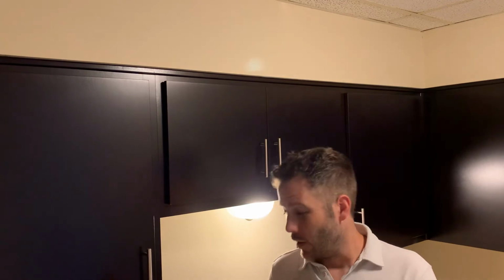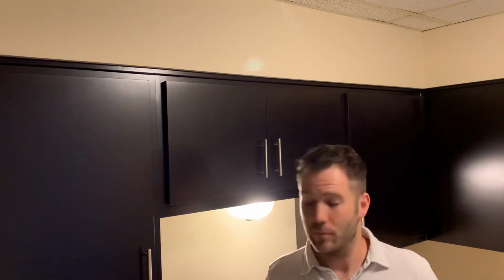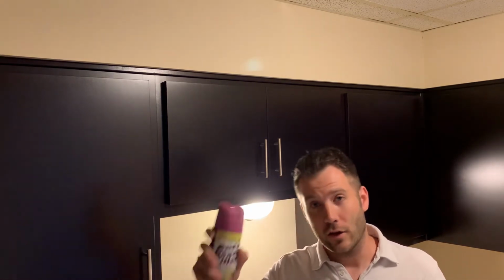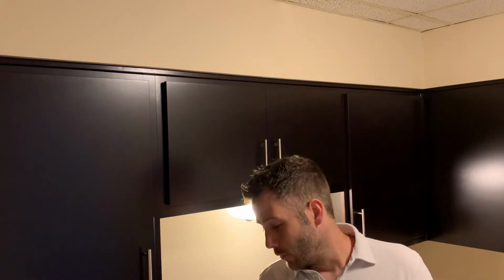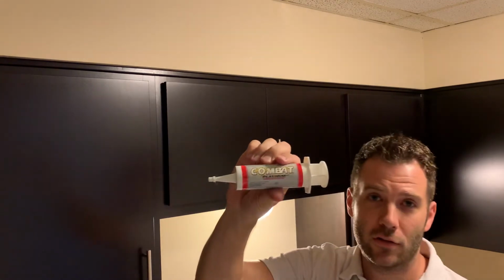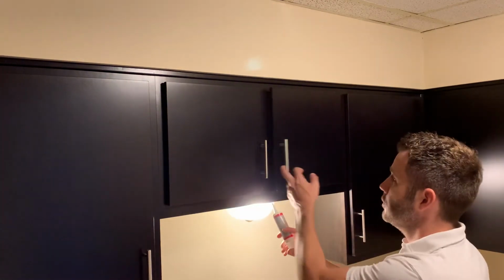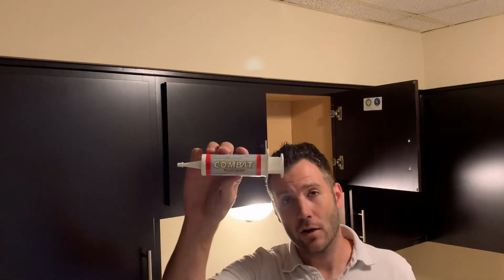Best way to kill cockroaches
Link to cheapest we found on amazon

Use combat brand injector to kill cockroaches and the nest!  Do not spray them away... let them come... FEAST upon the death gel.  They love the taste and will come out of the woodwork to eat this tasty treat.  The more they eat... the more they take back to the nest.  This product kills the nest.  Combat Gel, Combat Platinum, Combat Max.

Sprays drive them back into the walls and into other units or rooms of your property.  They will continue to breed and spread.  Stop them before it becomes an issue with Combat Gel!

combat max roach killing gel bait
combat roach bait
combat roach killing bait
how to kill cockroaches
combat max
how to kill cockroaches in home
combat max roach killing bait
how to use combat roach bait
best cockroach killer
best roach killer for home
cockroach killer
combat cockroach bait
how to use combat max roach killing gel
قتل الصراصير
advion roach bait gel
best roach killer
best way to get rid of cockroaches
best way to kill cockroach
cockroach killer gel
combat gel for roaches
how to get rid of cockroaches in apartment
how to kill cockroach
how to remove cockroaches from home
kill cockroach home remedy
roach killer
combat gel for roaches review